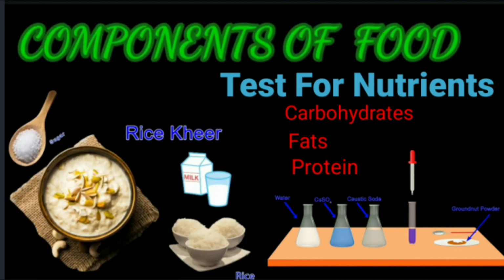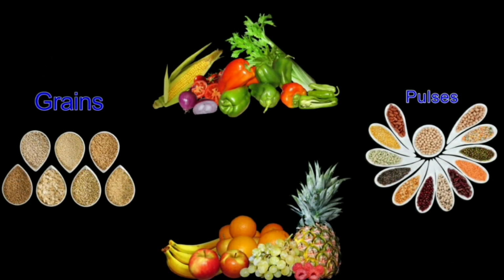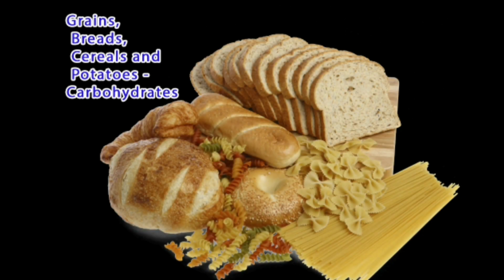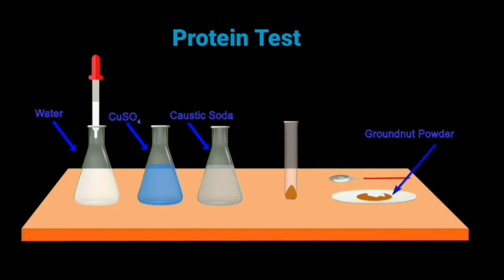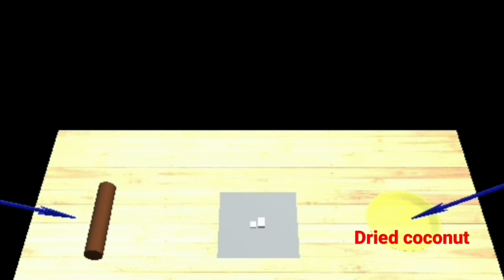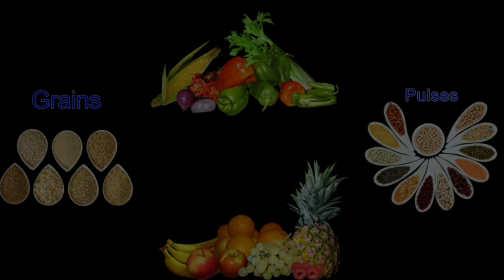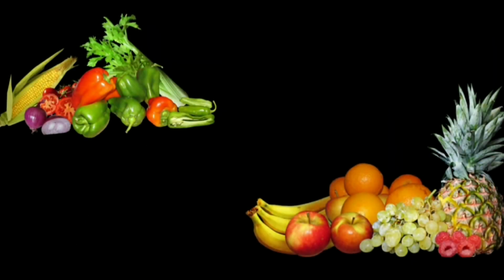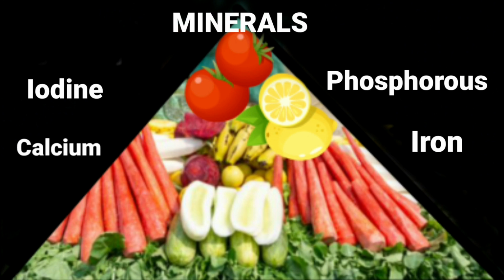COMPONENTS OF FOOD#TEST FOR NUTRIENTS NCERT CLASS:6 SCIENCE CHAPTER:2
The major nutrients in our food are carbohydrates,proteins,fats,vitamins and minerals.In addition, food also contains dietary fibres and water.
Energy giving food : Carbohydrates and fats
Body building food : Proteins
Protective food        : Vitamins and minerals